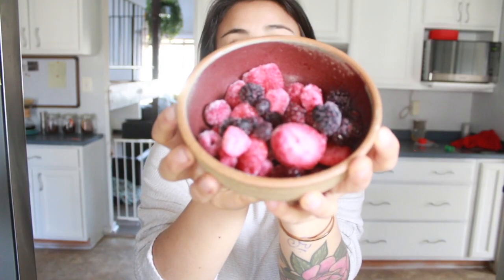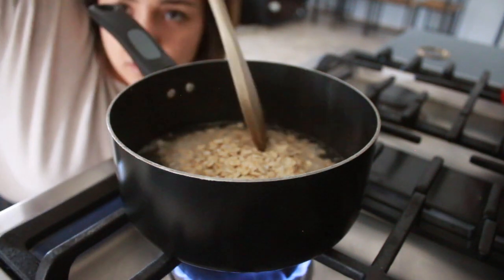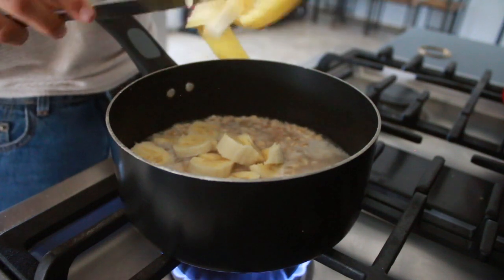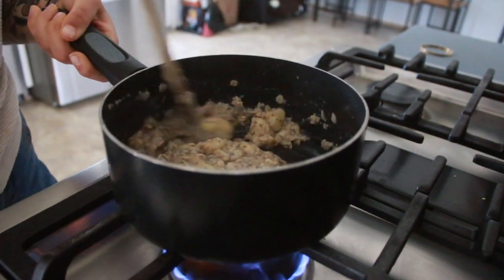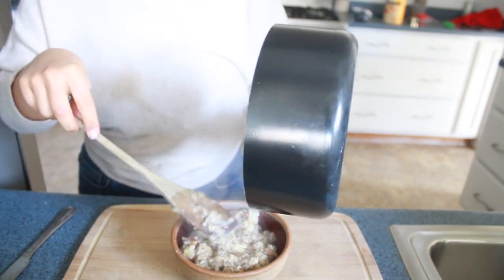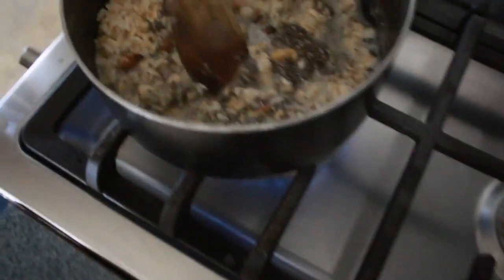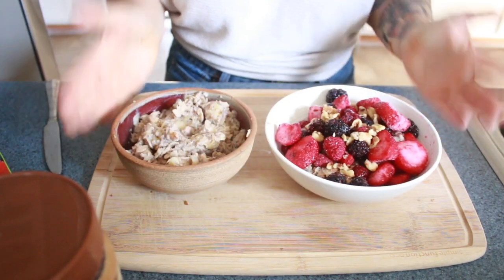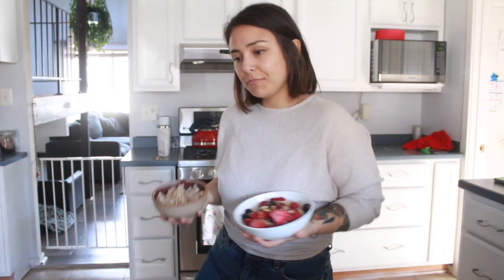EZ PZ 2 Veg’n Breakfasts! + Special Guest At the End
2 EZ PZ Veg’n Breakfasts that I've been eating FOR YEARS! + Special Guest At the End
Minimal Ingredients - Nutritious - Delicious
3:16 - Banana Walnut Oats
7:11 - PB&J Oats
9:25 - Special Guest
OG Kimi Oatmeal Comparison Video -